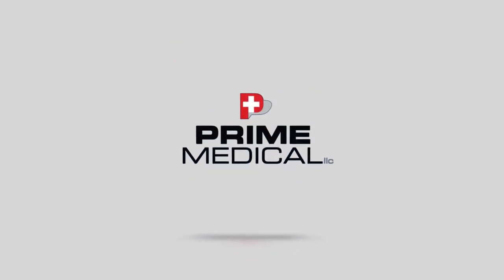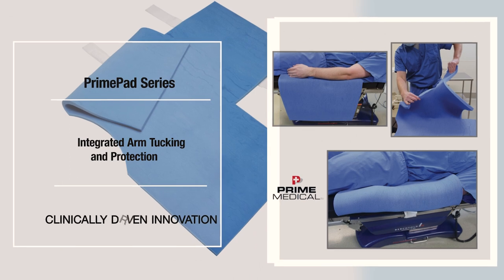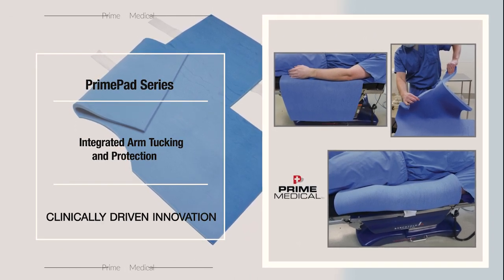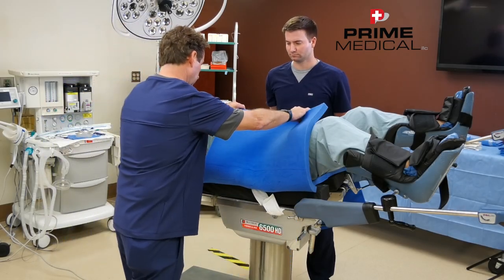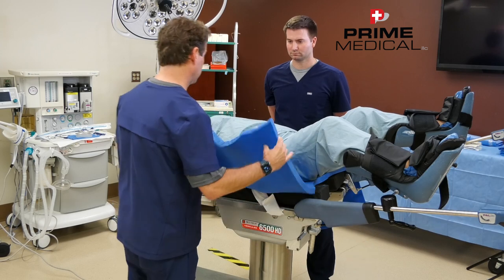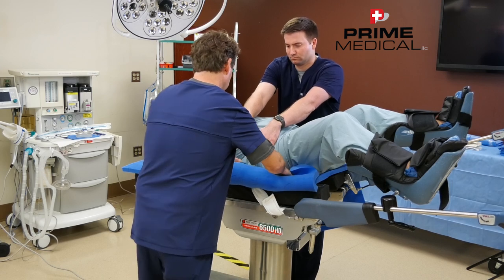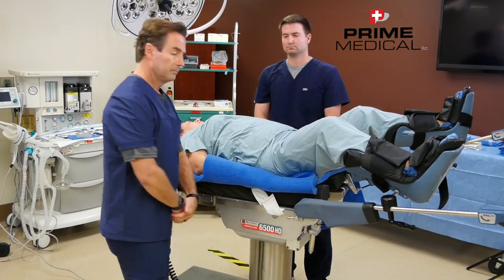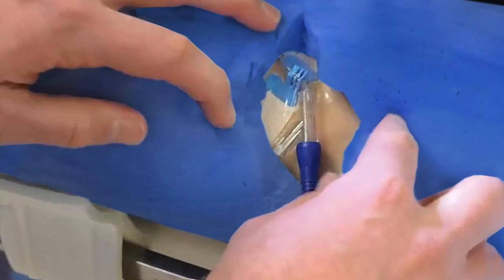PrimePad™ Series - Wing Pad.